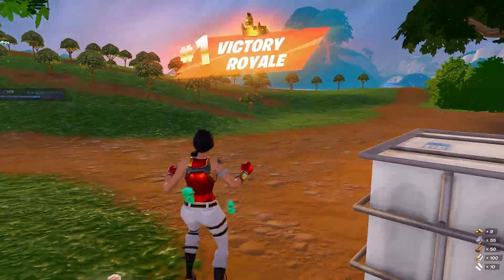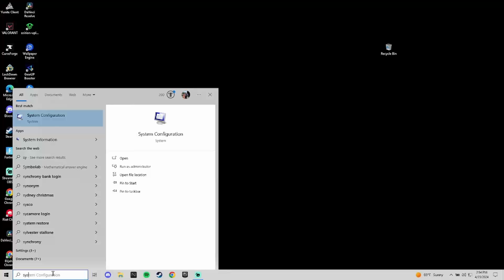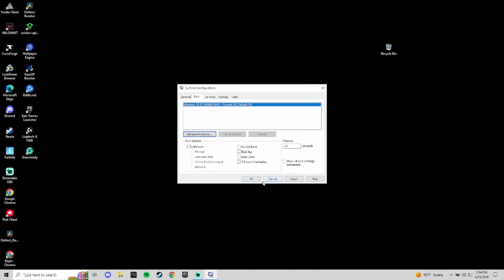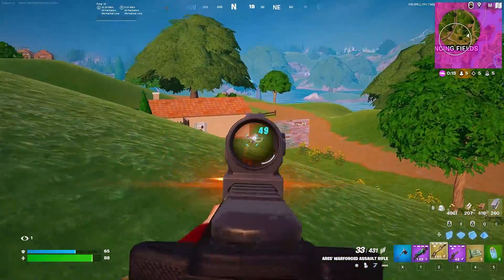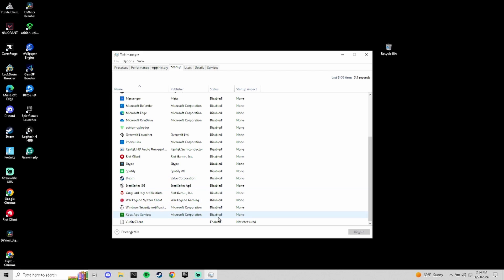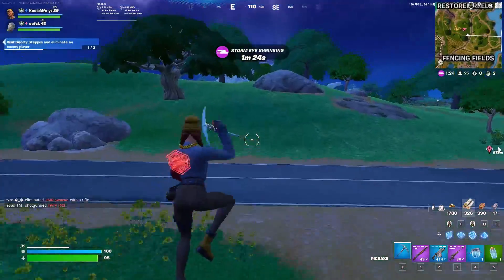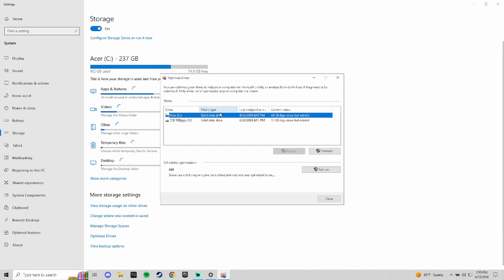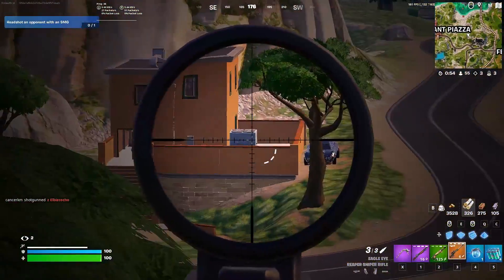3 EASY PC TWEAKS TO GET INSANE FPS IN FORTNITE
In this video I go over how you can get 300 plus fps even with a bad pc in Fortnite. Getting the best performance out of your gaming pc is so important with Fortnite so in this video I cover all the best Windows settings, Nvidia settings, and in game settings so you can optimize your pc and get the best FPS possible.

My Setup:
Headset - SteelSeires Actics 5
Monitor  - Sceptre 165hz
Specs - i5 CPU, 1650 GPU, 16 gb Ram, 750 gb Storage